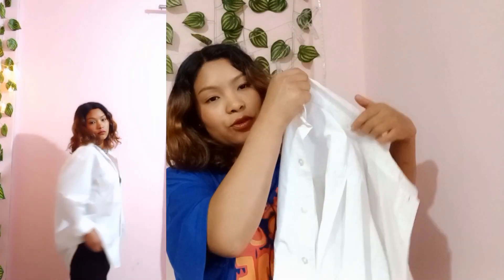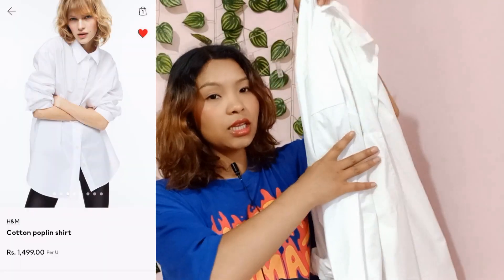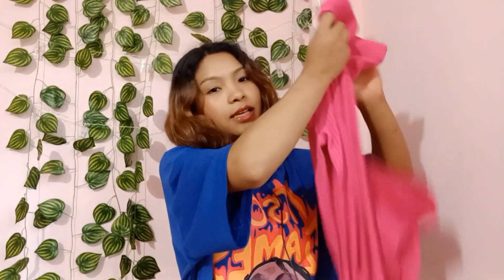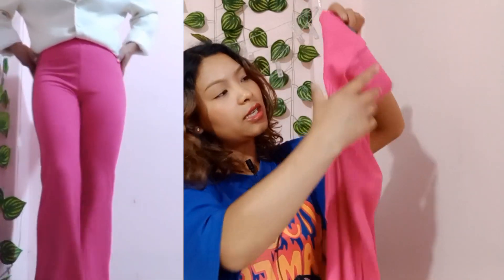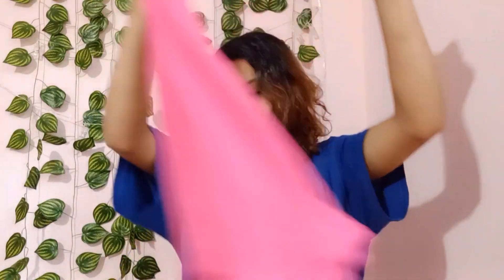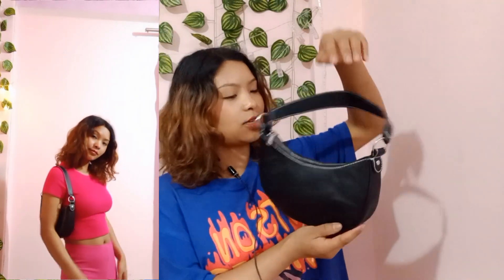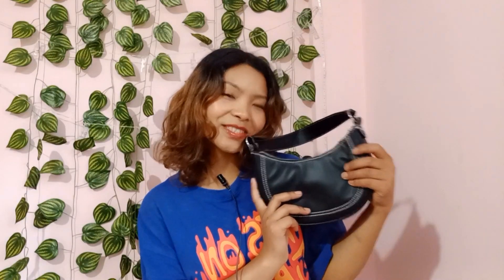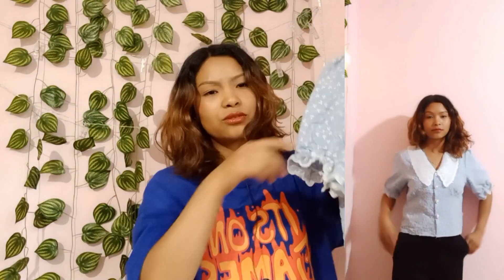H&M Haul Video under rs-1499/-